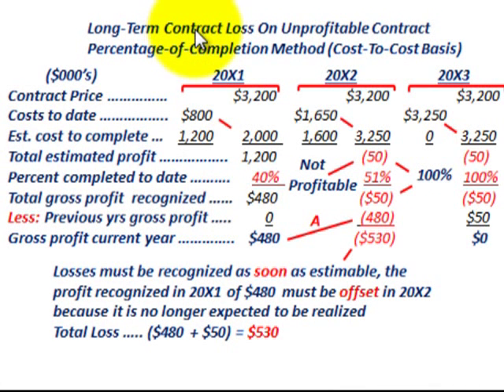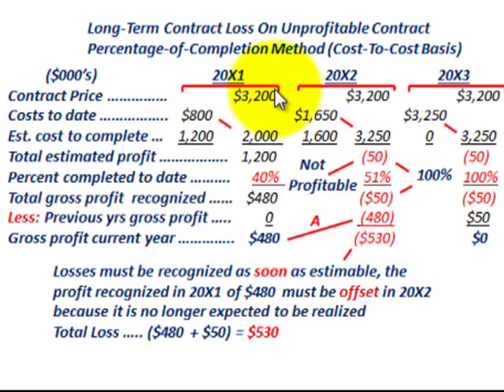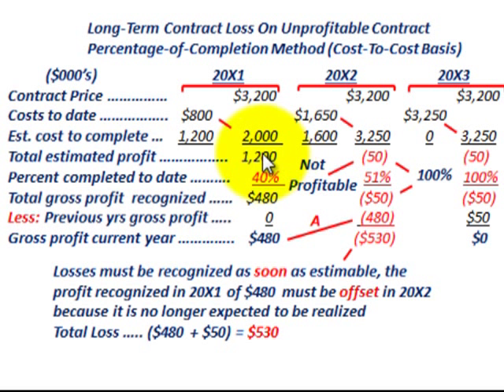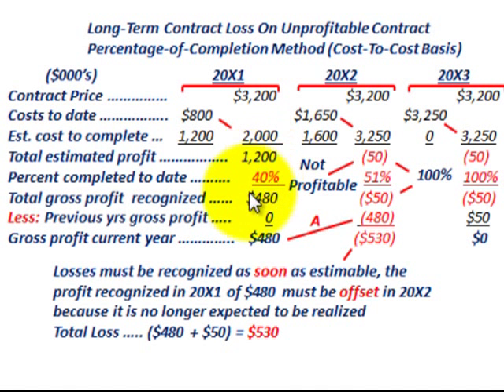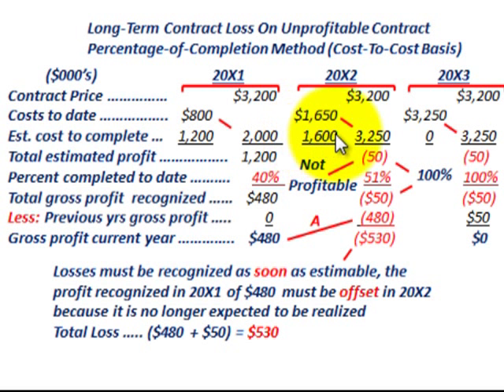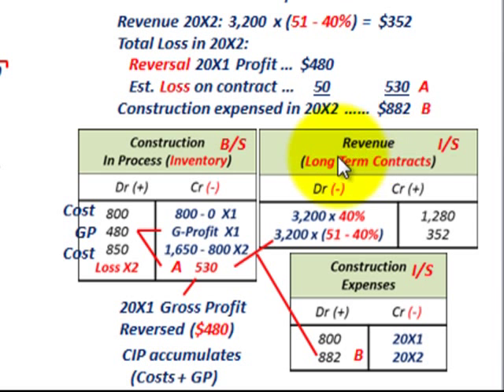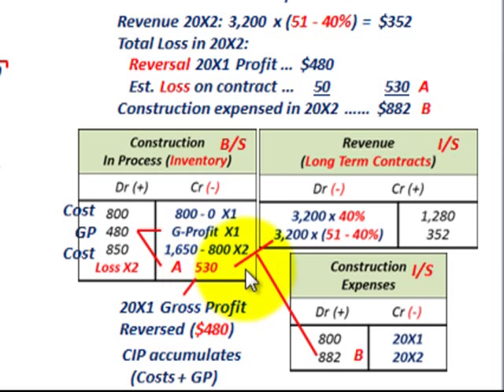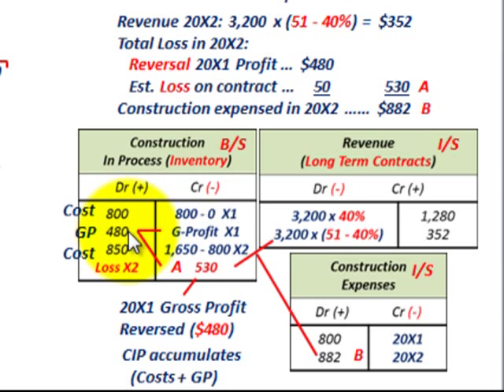Percentage Of Completion Method, Long Term Contract (Loss Realized On Unprofitable Contract)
Accounting for long term contract which becomes unprofitable, contract price is less than contract cost (costs to date + estimated cost to complete the contact), losses must be recognized as soon as estimable, for the percentage-of-completion method any profit recognized in previous periods must be off set in the period the loss was determined (estimated) because  the profit previously recognized is no longer expected to be realized, reverse any previous profit on the contract & also realize the loss estimated for the current period, contract expense = (revenue for the period + estimated loss on the contract), Construction In Progress (inventory account) is reduced by the reversal of previous profits plus estimated loss, for completed contract method only realize the current loss estimated as a reduction to construction-in-progress account & realize loss on long term contracts, detailed accounting by Allen Mursau